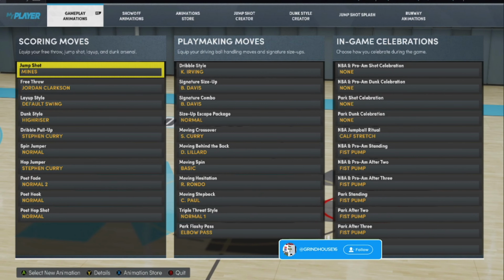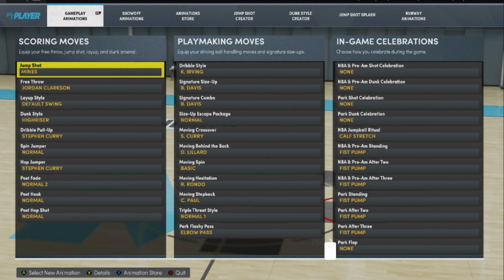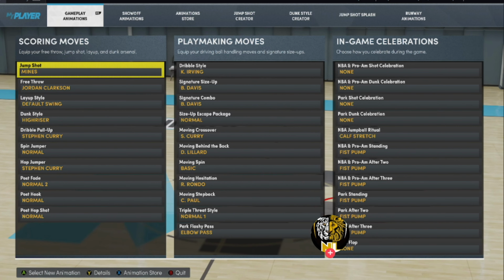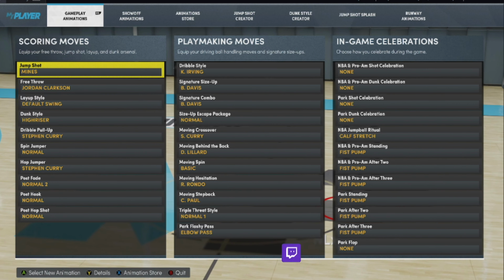NBA 2K22 UNLOCK CURRY SLIDE ESCAPE MOVES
What good starting 5 coach his here to helping you on your 2k22 journey. We have here something special. 2 escape move you can get inside the builder. James harden escape and curry escape. You can get both buy you have to follow the step to a tee. Obviously only best will rise to the top. In this competitive work of 2k any advance is a W or L on your record Appreciate all the love .

Sub🎇 Like✨ and Share 🎆

My Setup🎧🖱🖥🎥📸🎙

Xbox Series X

Intel core i5-10600k

Intel Core i7-9700K

GeForce GTX 1660it

GeForce GTX 2080 Super

Elgato 4kPro Capture Card

AOC x 2 Monitors

ASTRO Gaming A50 Wireless

Blue Snowball iCE

Logitech C930e Webcam